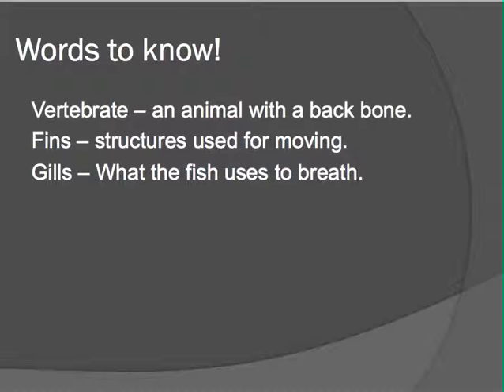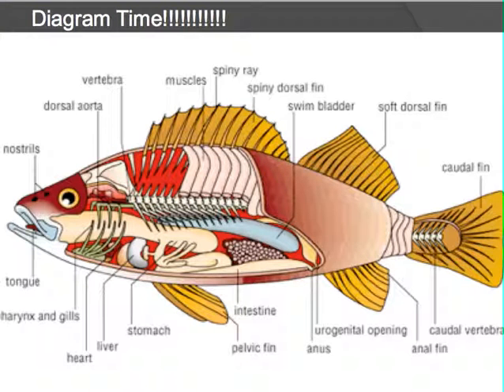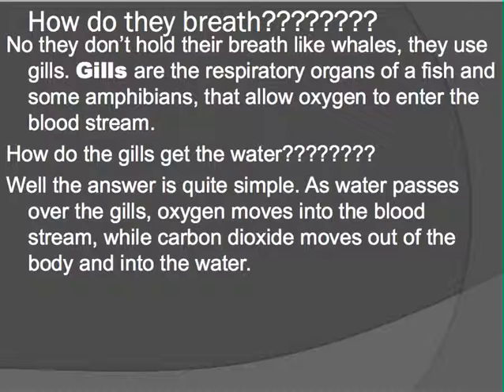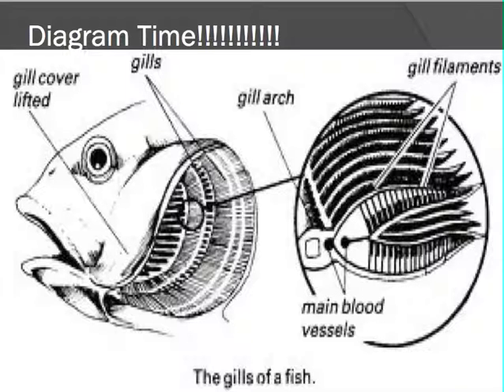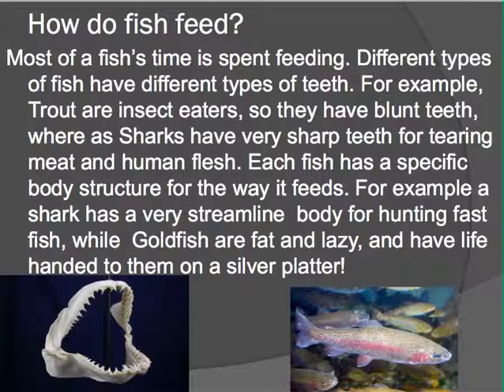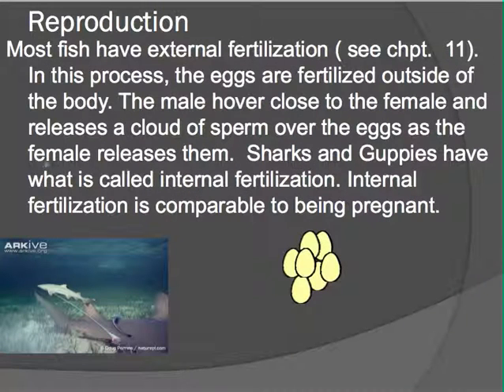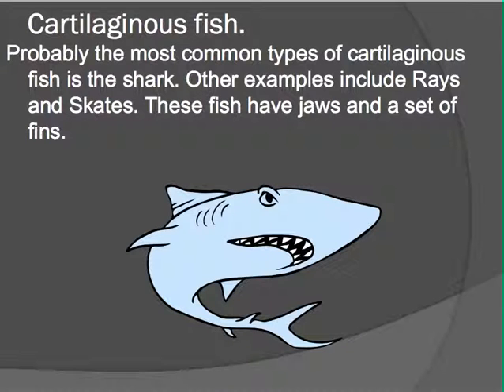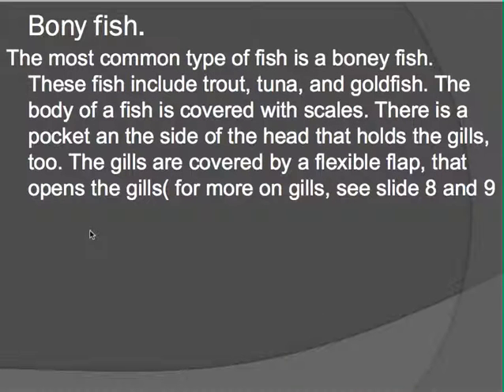Boney Fish Presentation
A presentation that talkes about boney fish